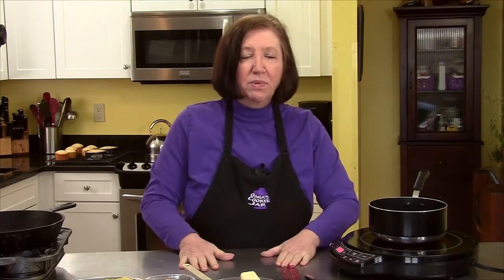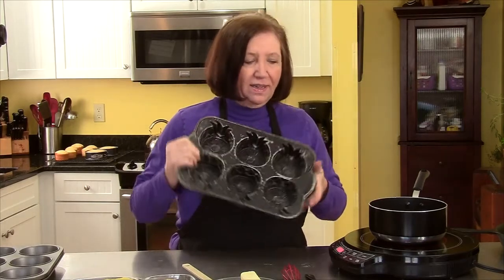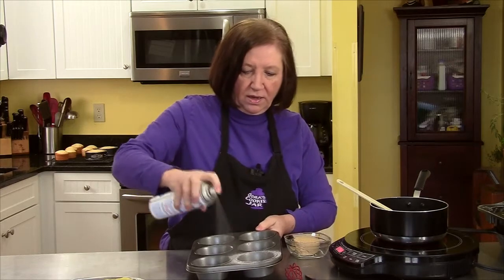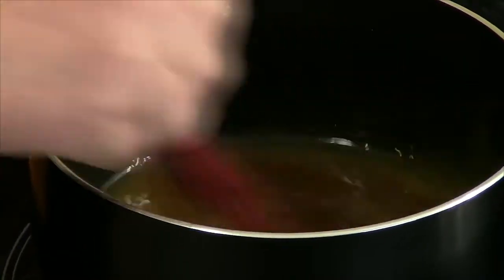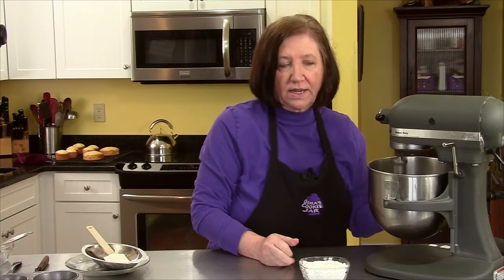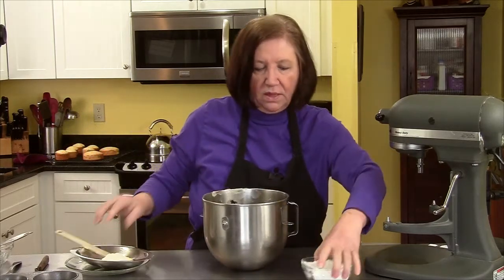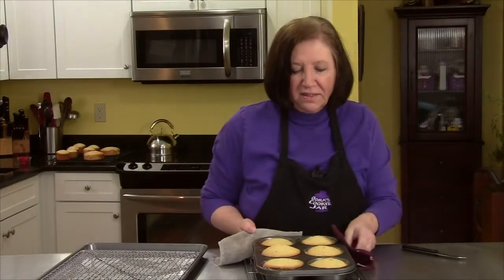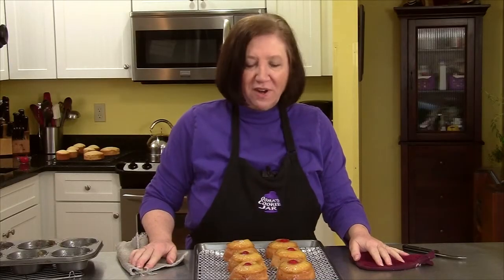Pineapple Upside Down Cake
This is Pineapple Upside Down Cake, part of a two segment program about Retro Cakes.